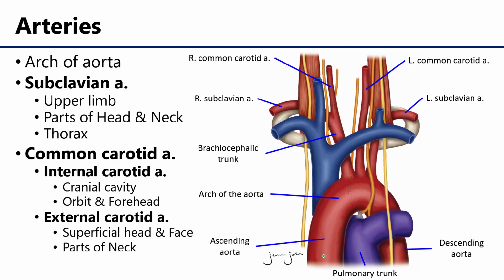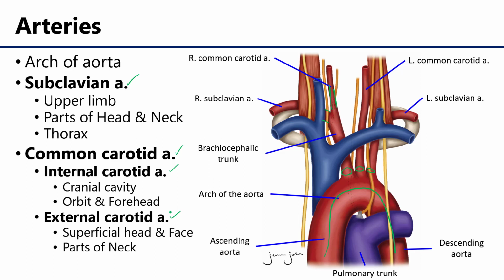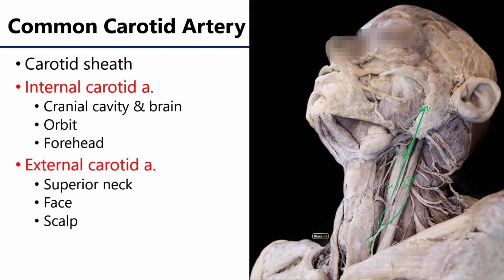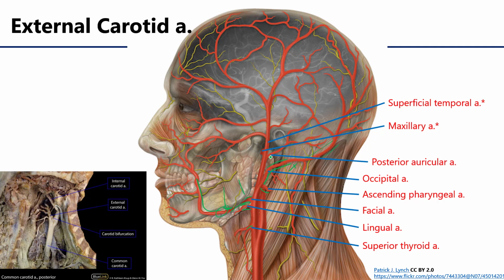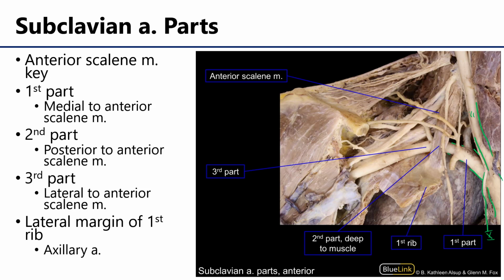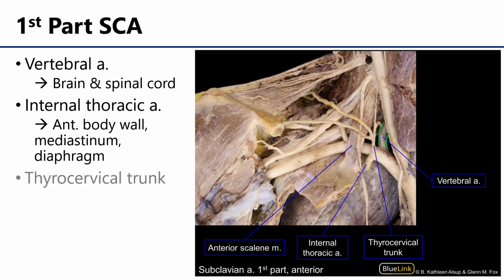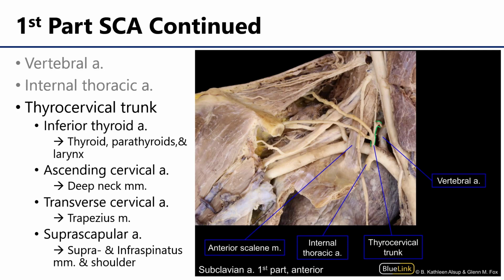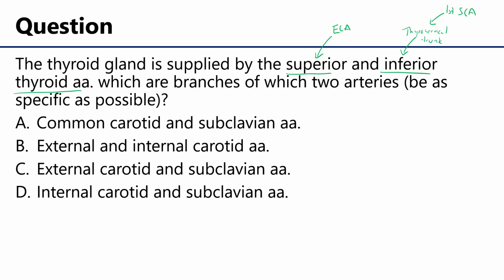LO5 Arteries of the Neck